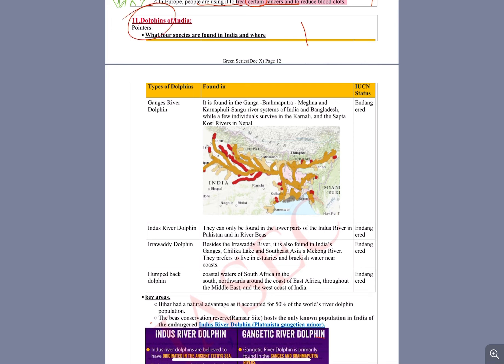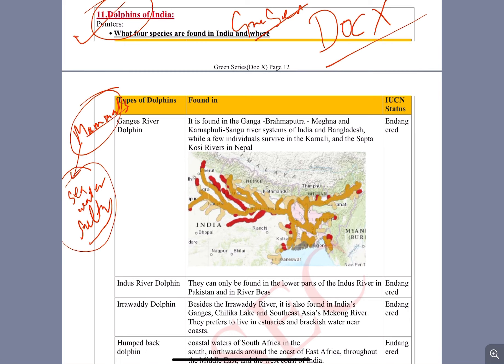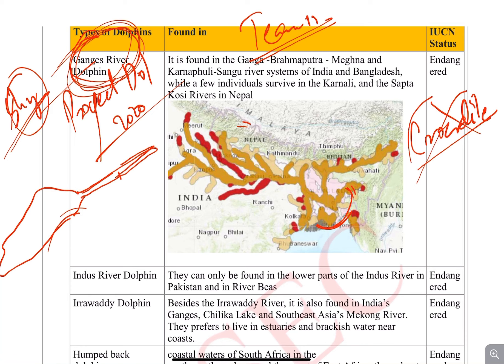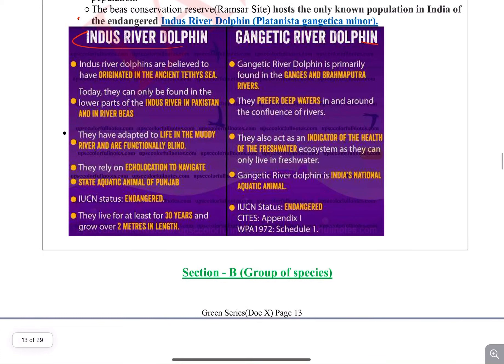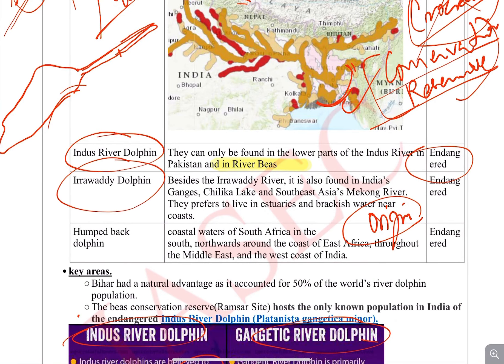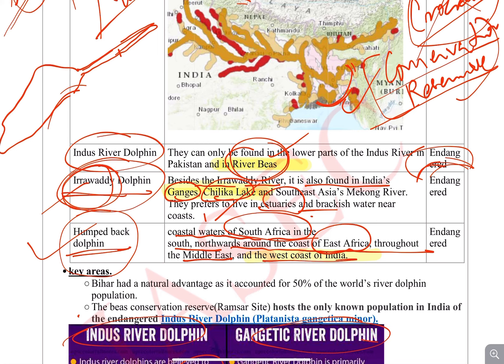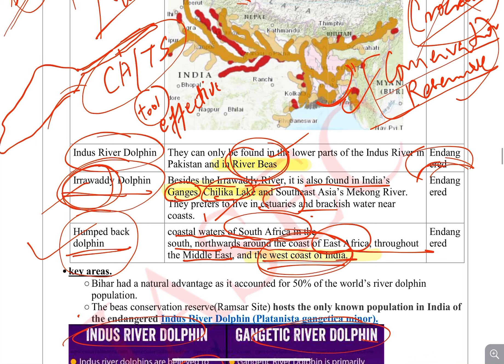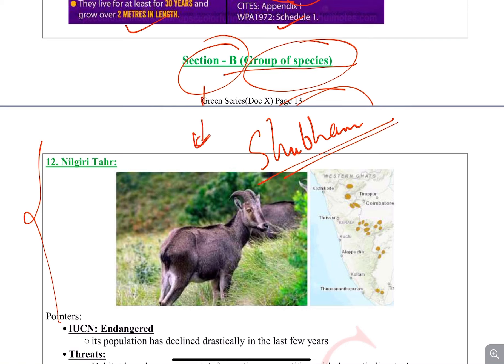[Greens Series-DocX] Species in news prelims2023 upsc, Dolphins, Ep.8